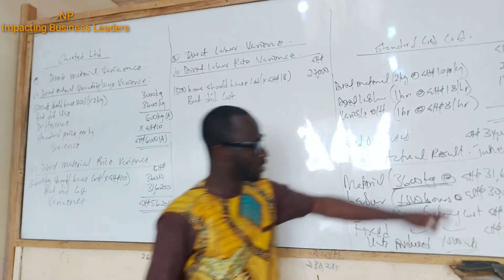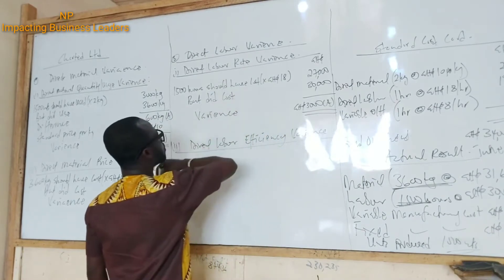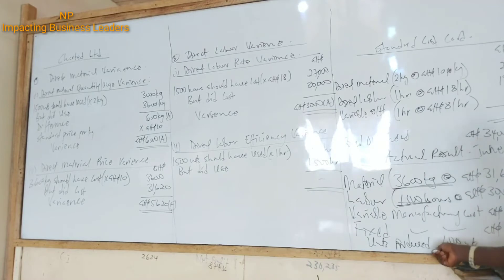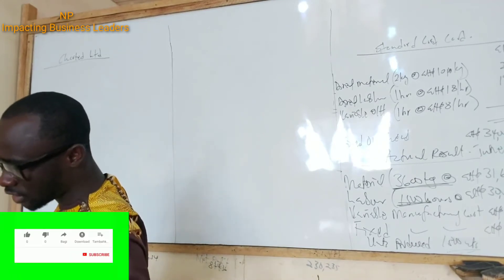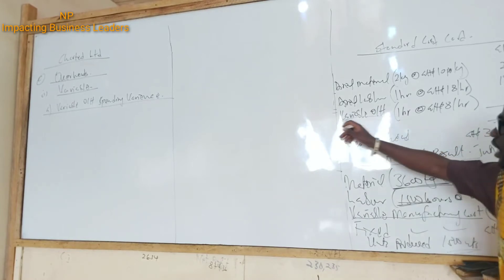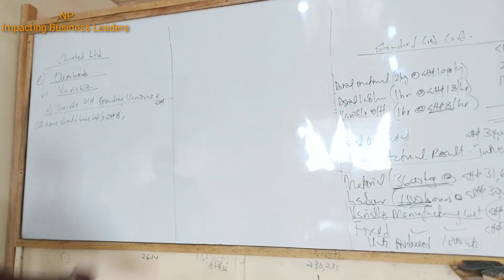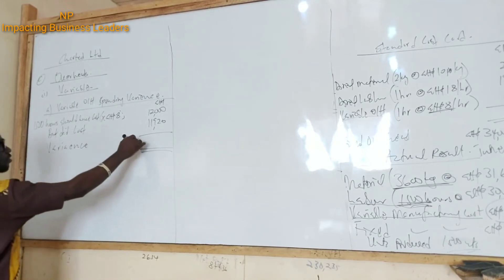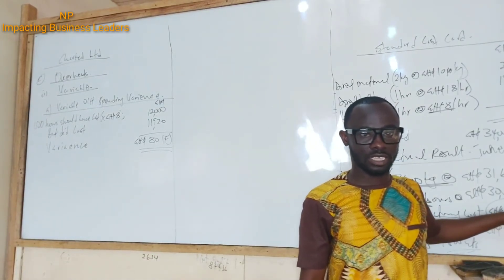Management Accounting Lectures | Standard Costing & Variance Analysis 2 | ACCA | CFA | CIMA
In this lecture video, Nhyira Premium explains the Principles of Standard Costing and Variance Analysis solving questions on the various Variances.

My Channel